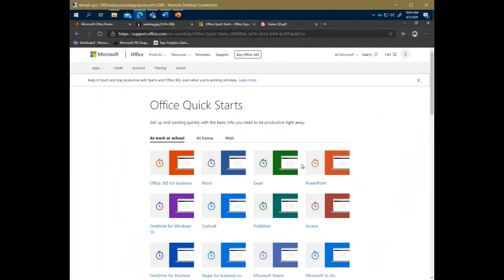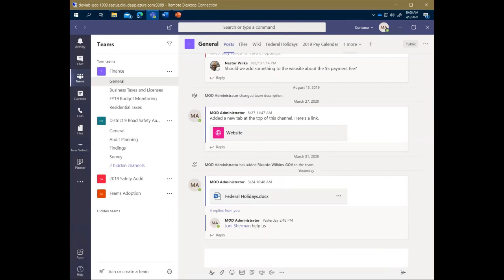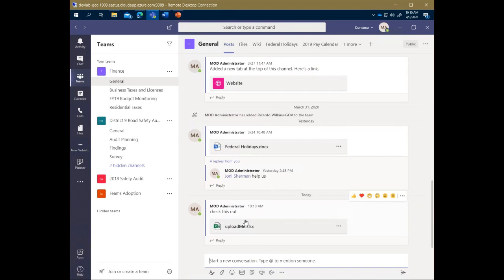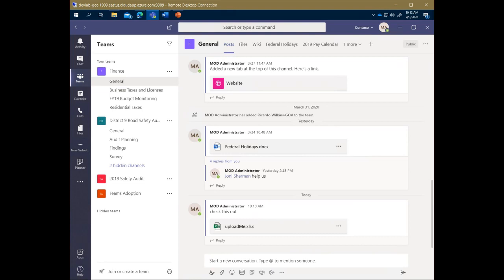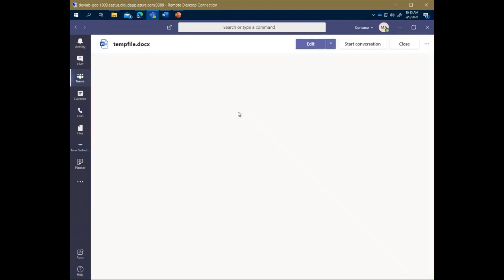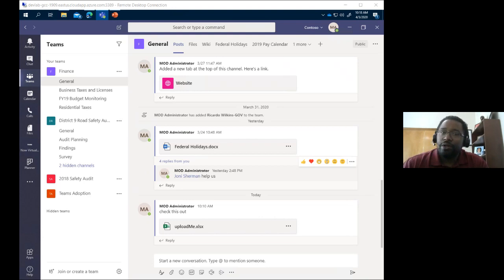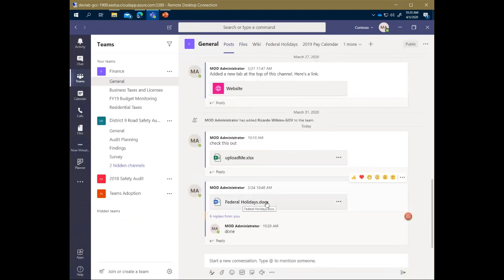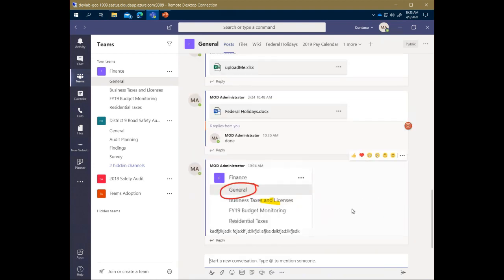File Tips & Screen Snips - Office Hours for Teams - Apr 3 2020